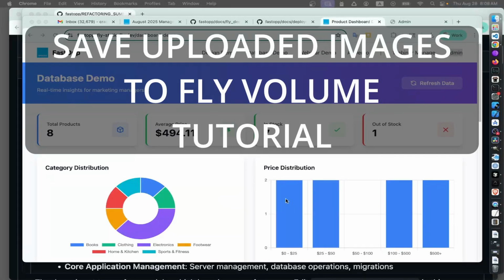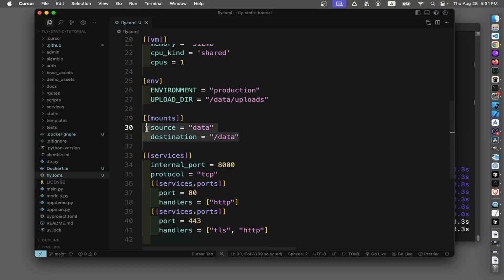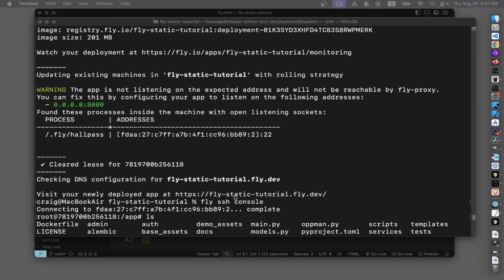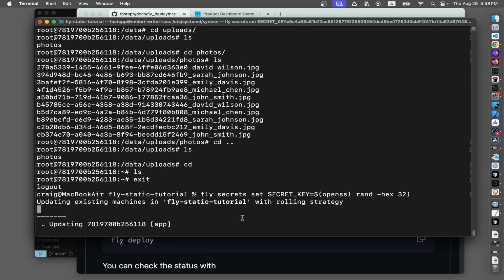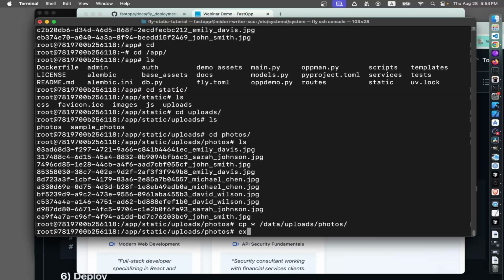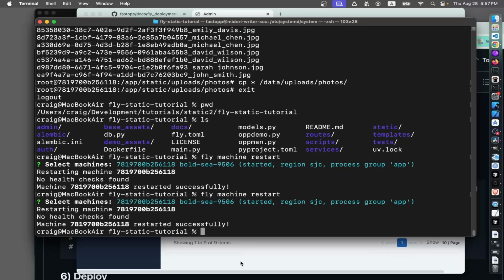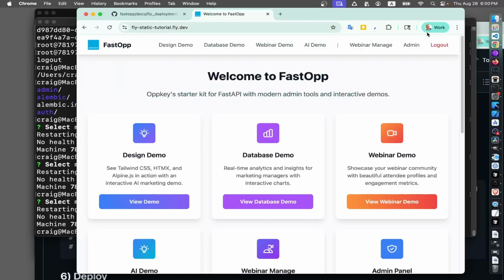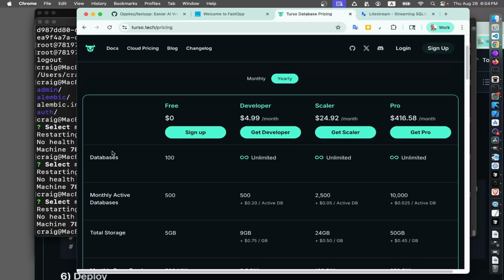Permanent Photo Uploads on Fly with FastAPI Static Files on Fly Volume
Tutorial shows how to configure FastAPI with Fly Volumes to upload photos for permanent storage. This tutorial stores the photos on the  same Fly Volume as the SQLite database.  If you store the photo files to the Fly Machine, it will be deleted when the Fly Machine is rebooted.  Tutorial shows how to both upload files (like photos, PDF, spreadsheets) and the SQL database (for text and numerical data about the photos or people).

Previous videos covered the setup of the demo code and the SQL database on Fly.